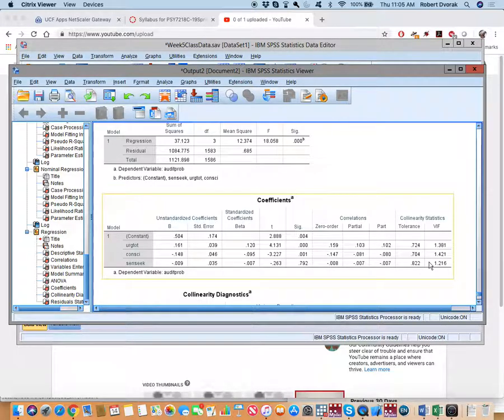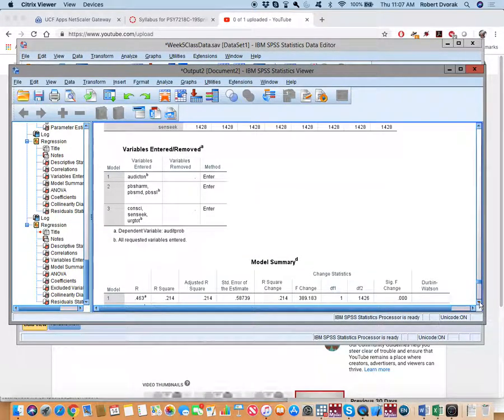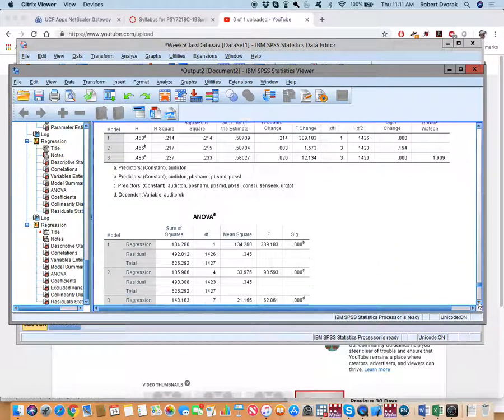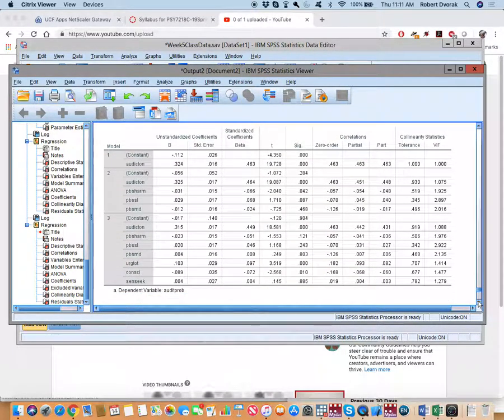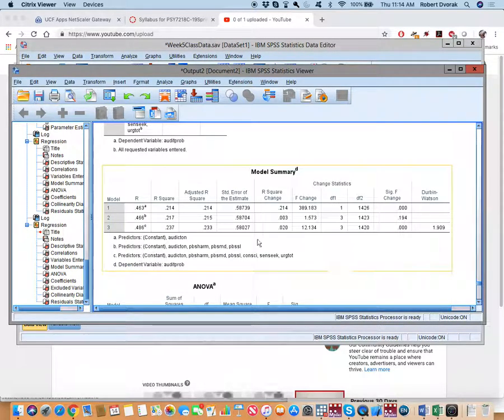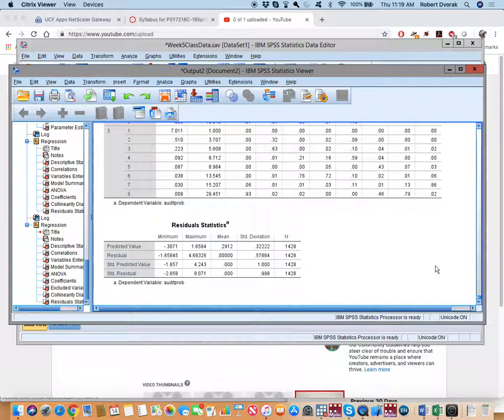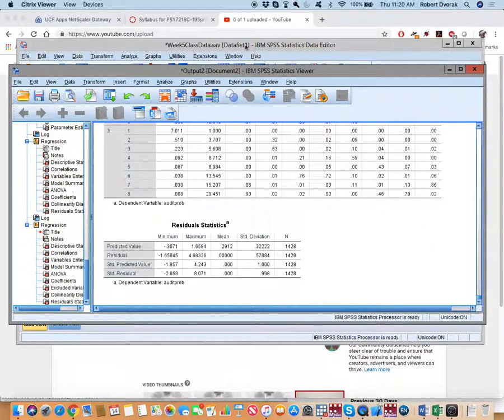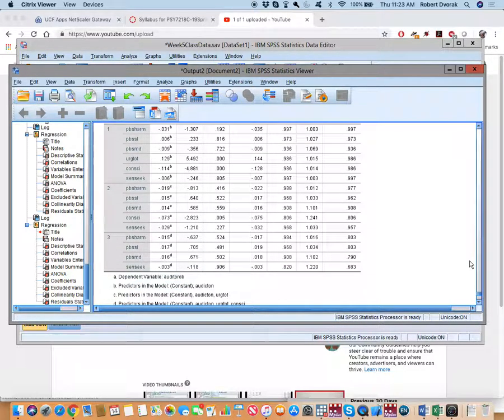Class Lecture Week 5 (part 3)